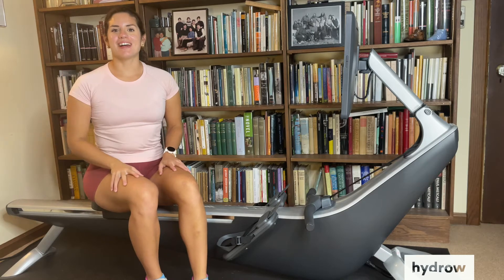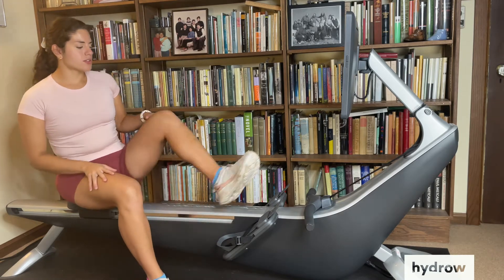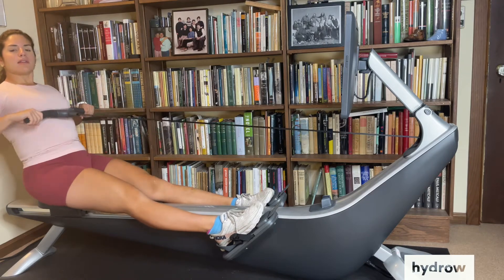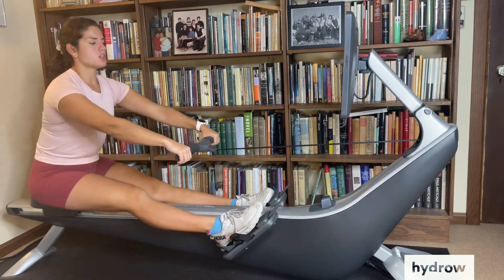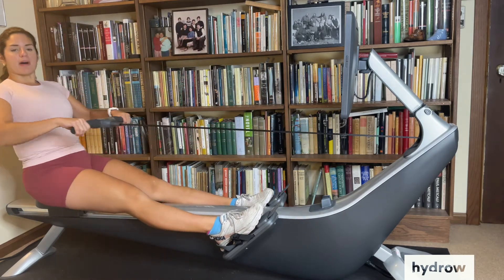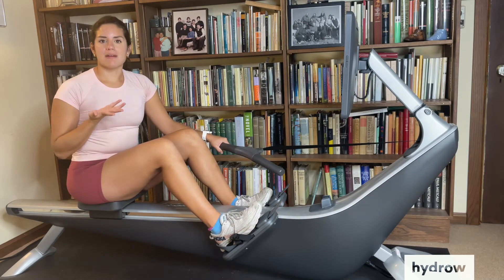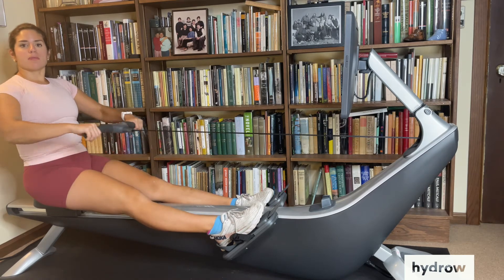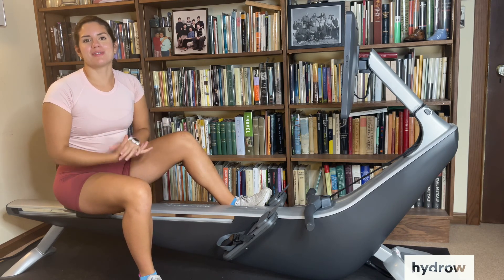Advanced Indoor Rowing Techniques: Cut the Cake Drill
In this indoor rowing drill, Hydrow Personal Coach Ana takes you through how to better prepare for your catch and drive with a properly sequenced rowing recovery. Alternating full strokes and arms and core strokes, the Cut the Cake Drill can help with your core pivot and overall advanced rowing technique.

Hydrow's Personal Coaching service is an indoor rowing machine, 1:1 session with one of our deeply knowledgeable coaches. In the session, they offer guidance, support and answer any questions you have about rowing technique and your Hydrow. The virtual session, conducted over Zoom, is an opportunity to work on your form, learn more about Hydrow Athletes and workouts, and find new ways to get the most out of your Hydrow experience. Starting with an overview of the stroke, our coaches will highlight key rowing techniques and give you specific things to work on.

Rowing is a great workout that is efficient, low impact, engages core muscles, and activates 86% of the major muscle groups in the body.

Want to know more about why rowing form matters? Hydrow Members can book now